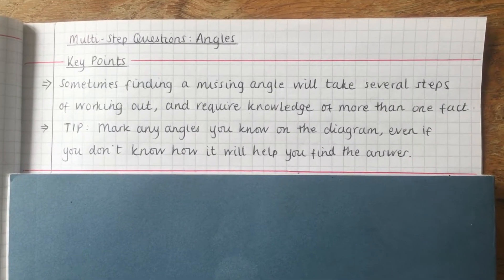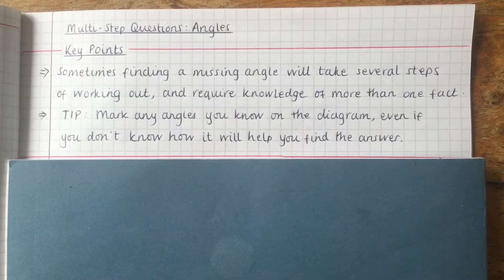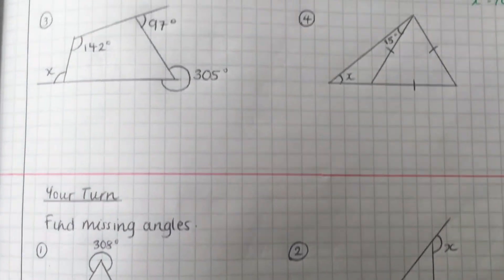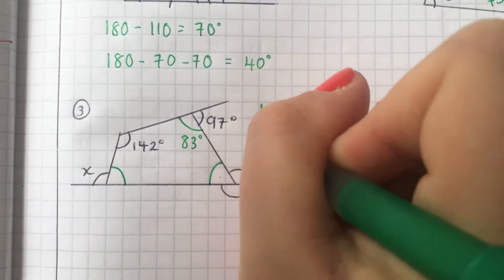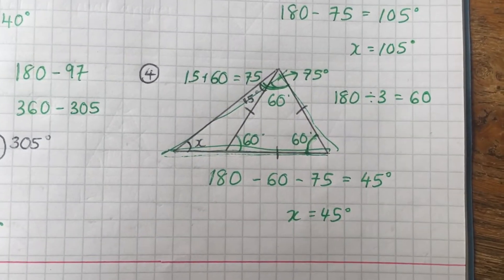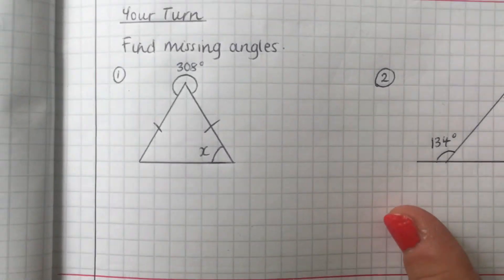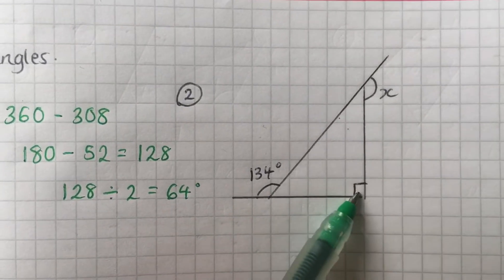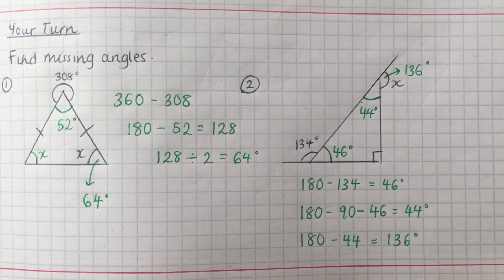Basic Angle Facts: Multi-Step Questions (F/H)